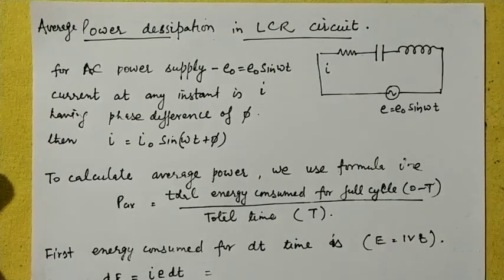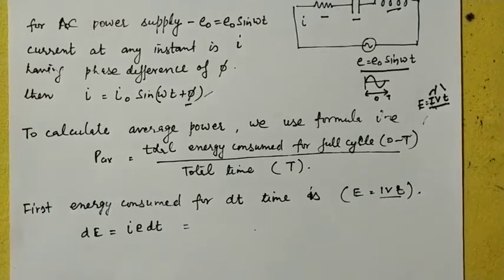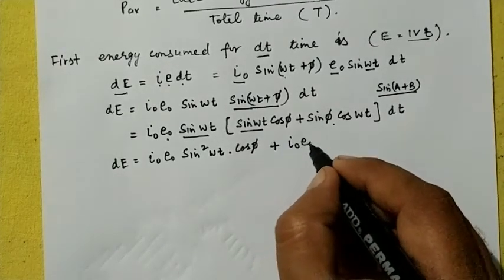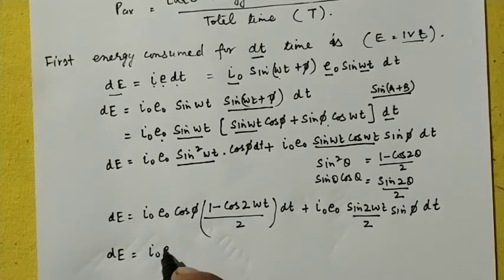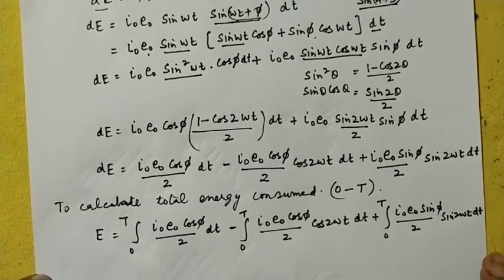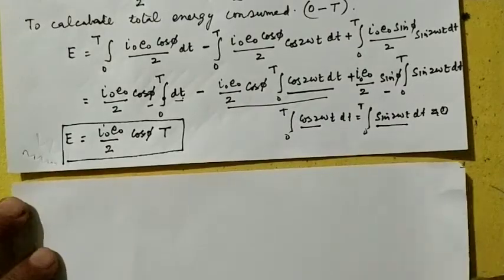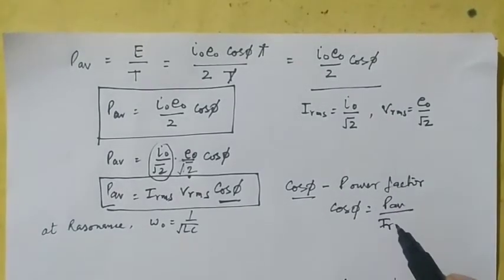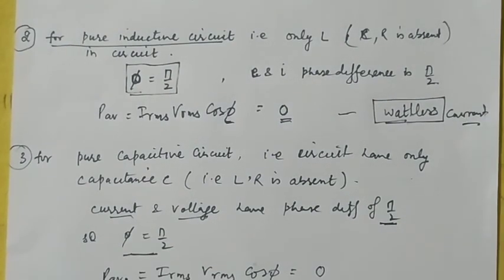Class XII Chapter 7 video 11, Average Power consumed through LCR